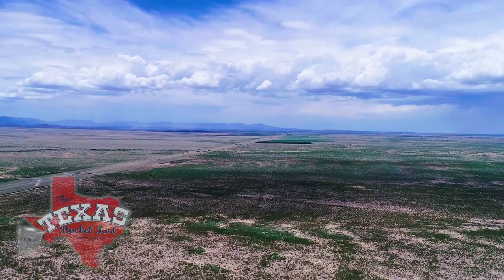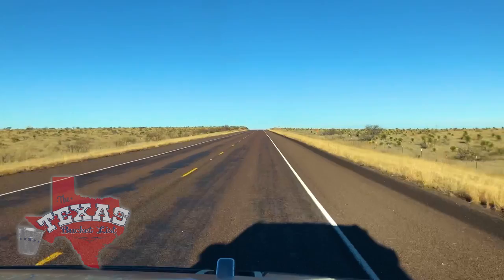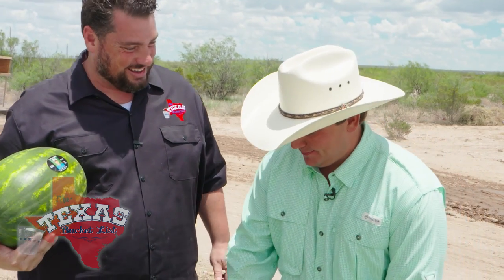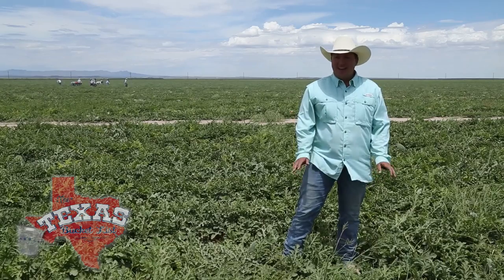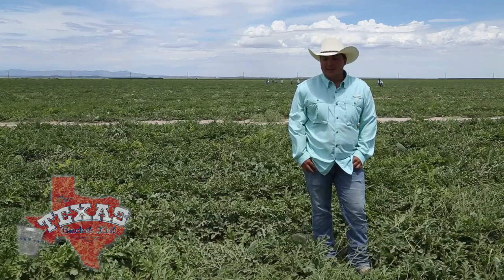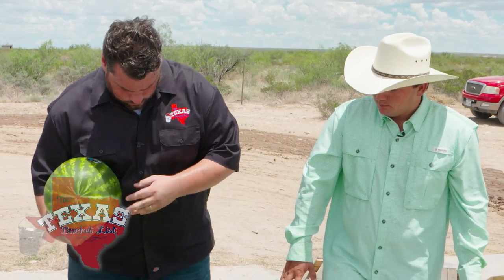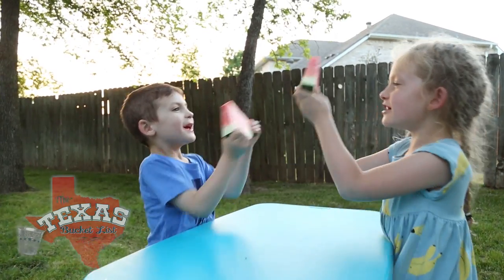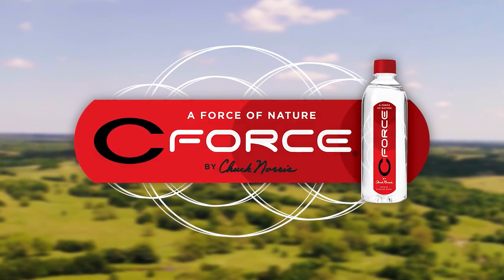The Texas Bucket List - Luke Brown's Watermelon Farm in Balmorhea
When it's summer time in Texas, watermelon is a must and when we saw one with a unique tag on it, we headed out to Balmorhea to meet watermelon farmer Luke Brown.